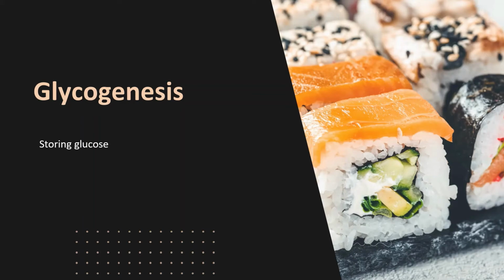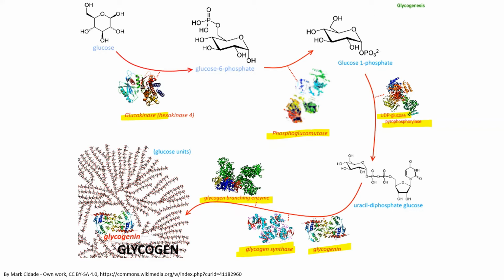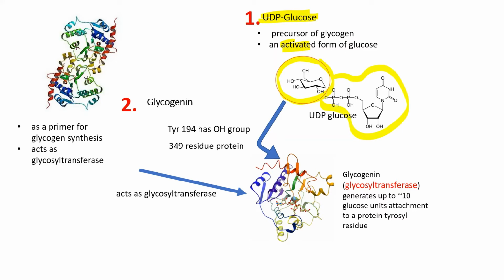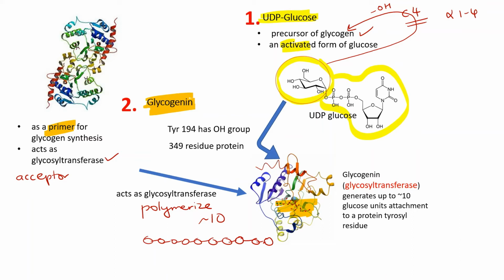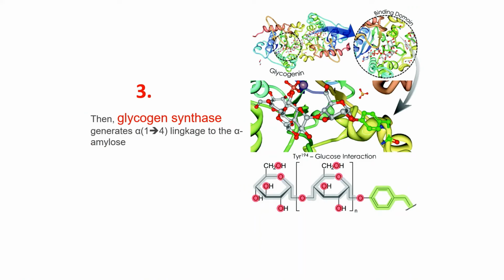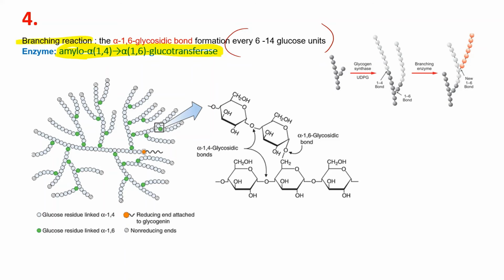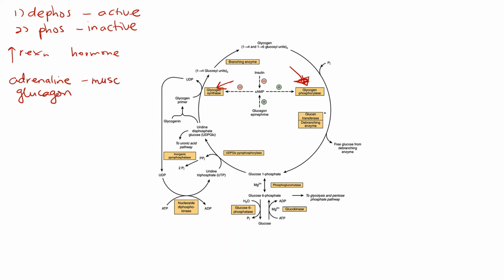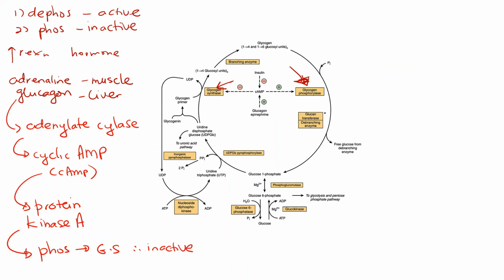Week 4 -CARBOHYDRATE METABOLISM - Glycogenesis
captured during a lecture session